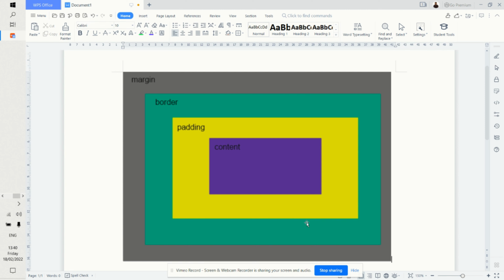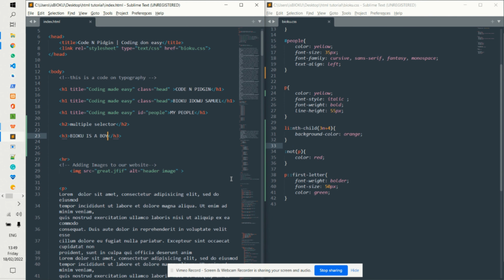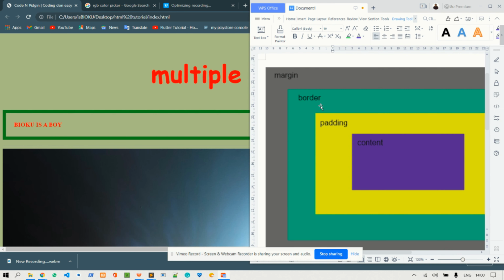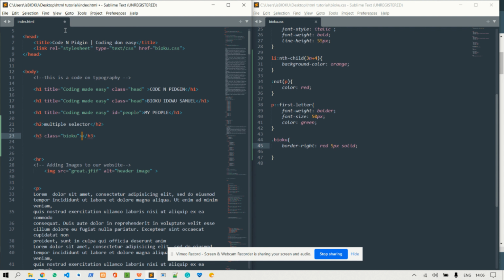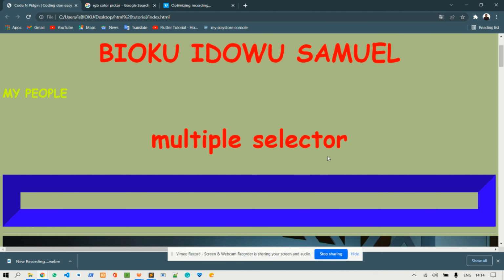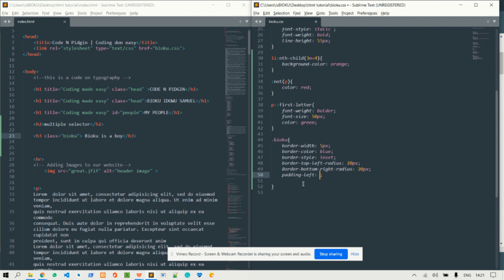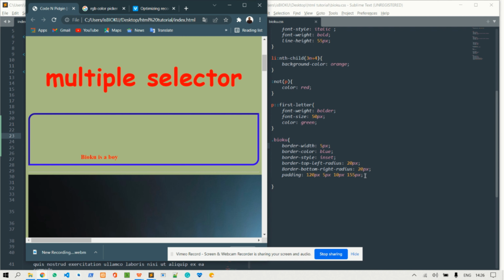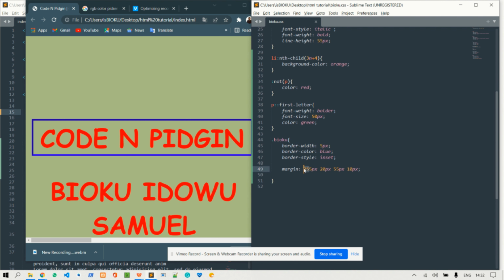Box Model | Css Box Model Tutorial | CSS Color Tutorial | Box Model For Beginners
In This Video, We Will Teach You The Css Box Model In Details.

This is an easy-to-follow CSS tutorial.

This CSS tutorial introduction achieved total simplicity and ease. and Also aimed at creating a lasting knowledge of CSS.

I am confident that this is all you need to become good at CSS.